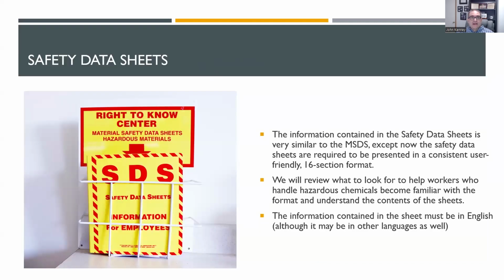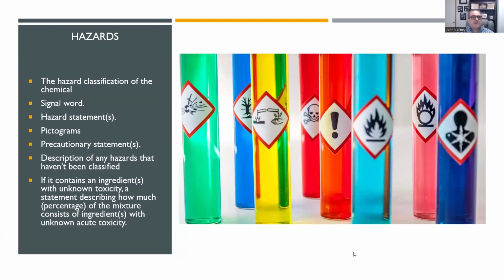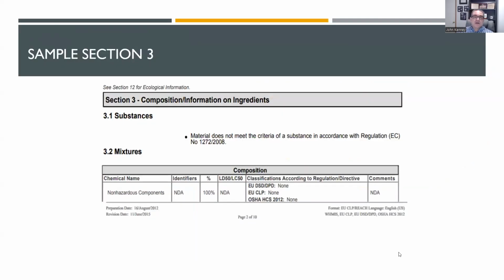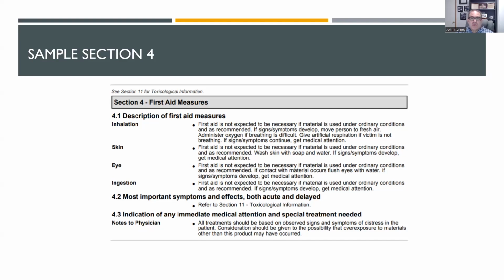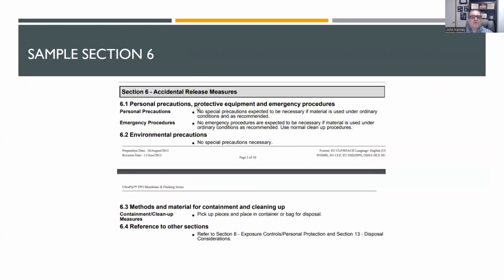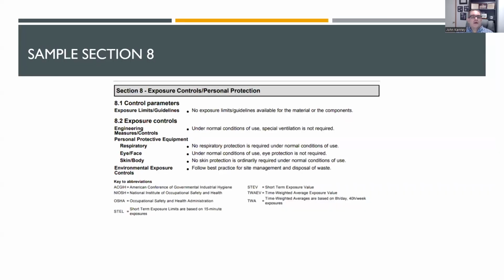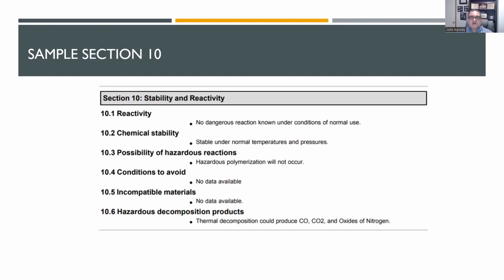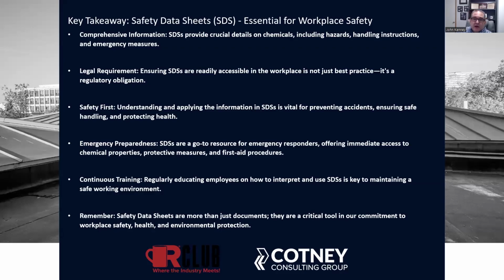R-Club Safety Training Series: Safety Data Sheets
Are you a contractor looking for resources? Become an R-Club Member today!